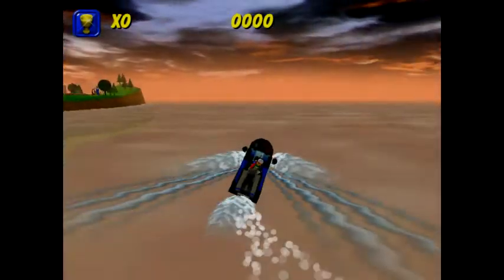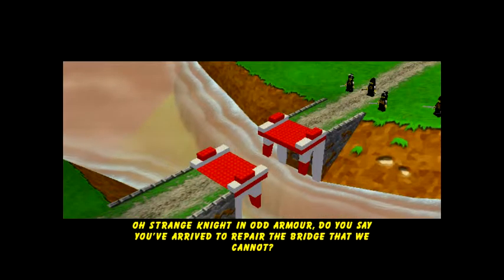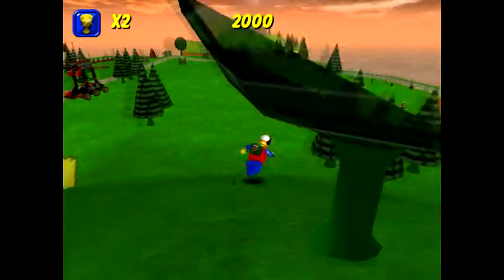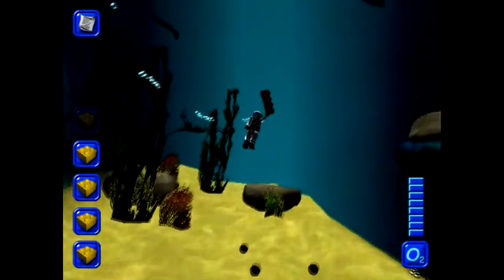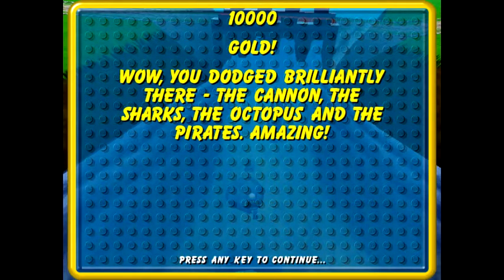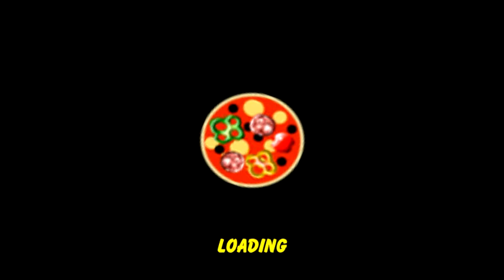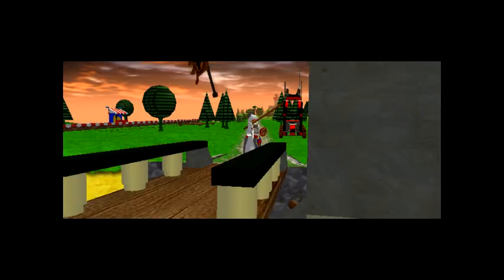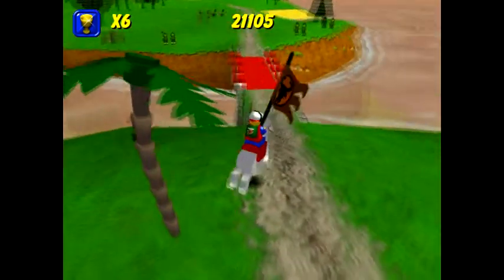Lego Island 2 Playthorugh :: Ep. 3 :: Brick Diving